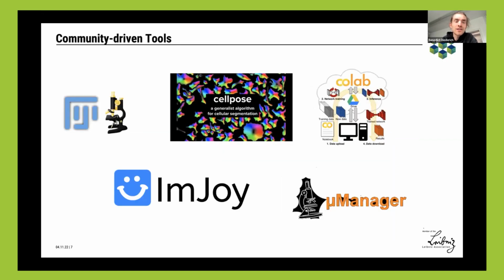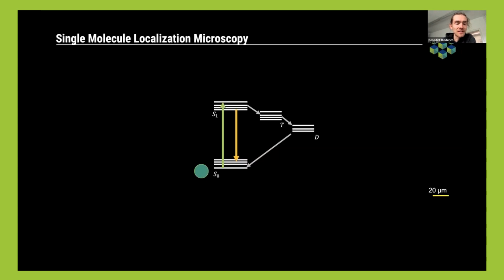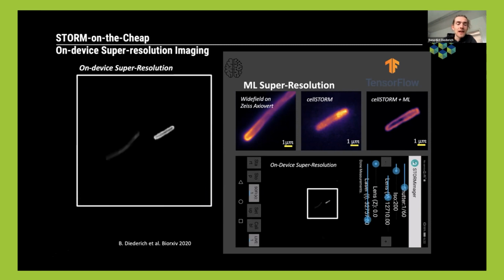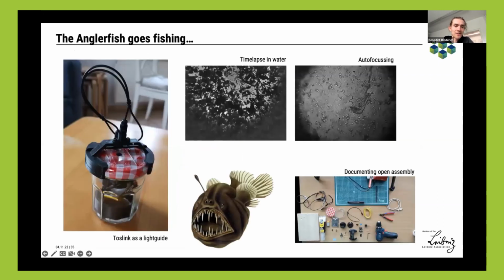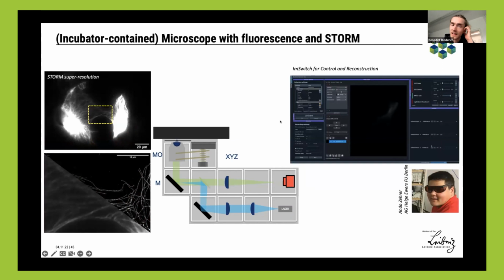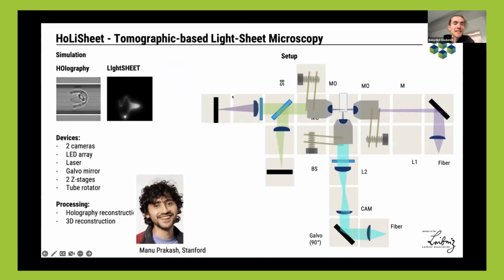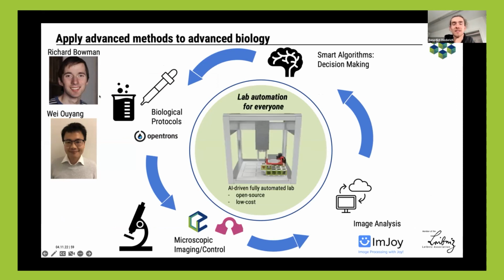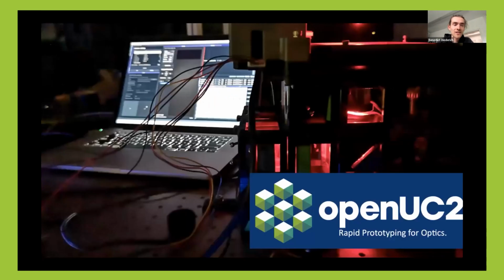From Ideas to Globally Accessible Instruments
In this short video, Benedict Diederich, University Jena, shows some results of what happens when you apply the   “Frugal Science” principle to the expensive field of microscopy. He presents a new method that can capture plankton in 3D using a light-sheet and holographic setup. The “HoLiSheet” costs less than the laptop that processes the data and is fully open-source.